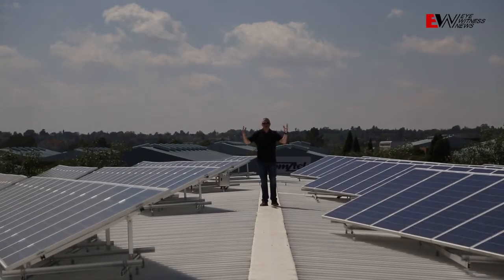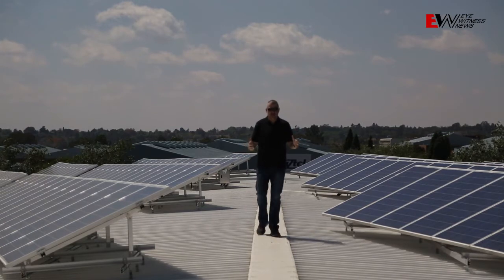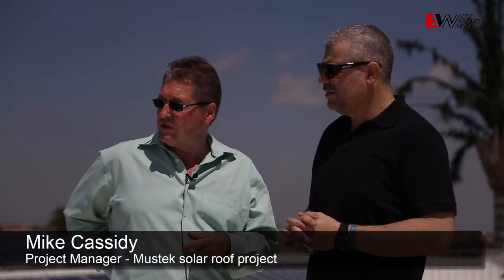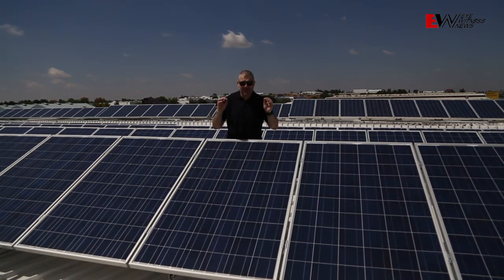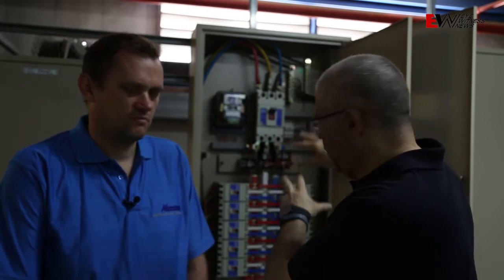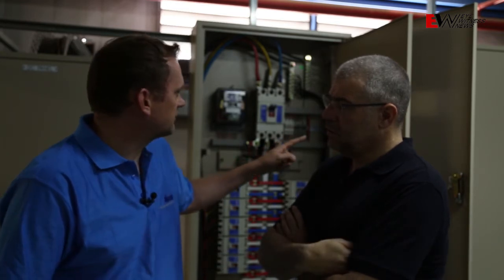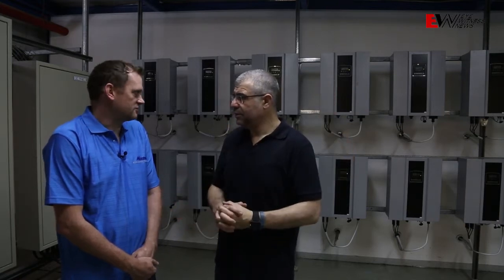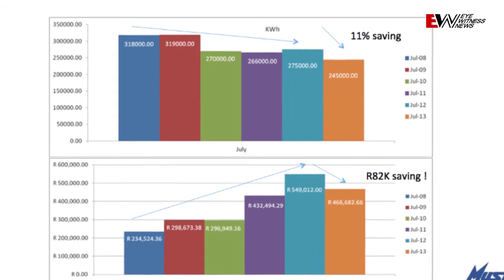The Mustek solar roof project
Mustek in Midrand, Johannesburg, is running one of the biggest solar energy projects in South Africa, saving up to R80,000 in electricity per month. Talk Radio 702's Aki Anastasiou visited Mustek to find out more.